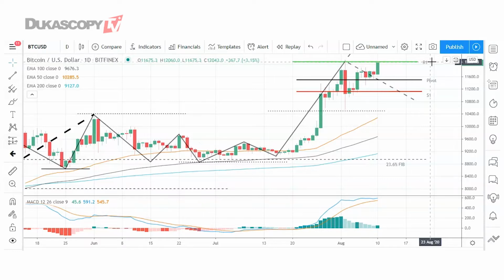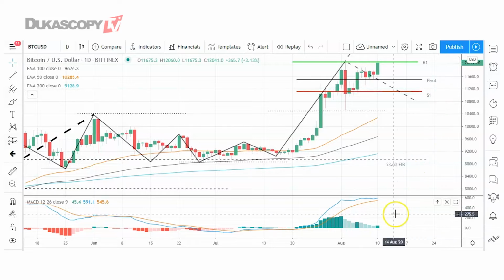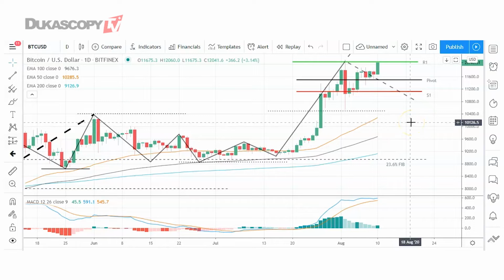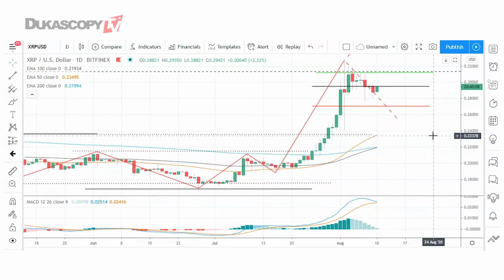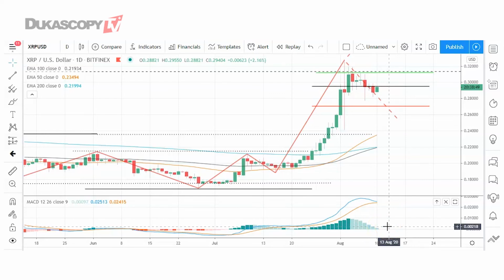Bitcoin And Ripple's XRP Weekly Technical Analysis August 10th, 2020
Bitcoin And Ripple's XRP Weekly Technical Analysis August 10th, 2020. Weekly Crypto Tech Review with Bob Mason, FX Empire. Key support resistance levels. Bullish start of the week for Bitcoin.